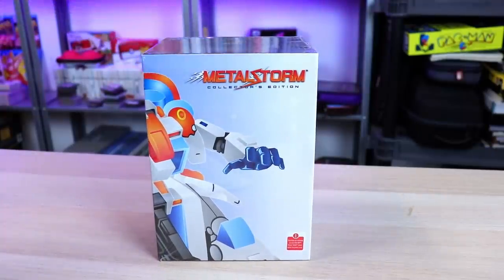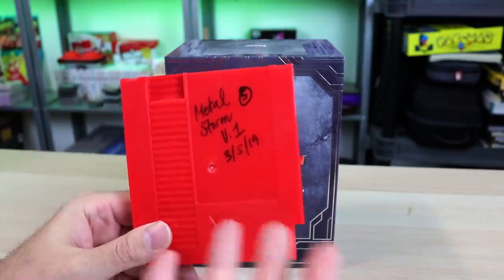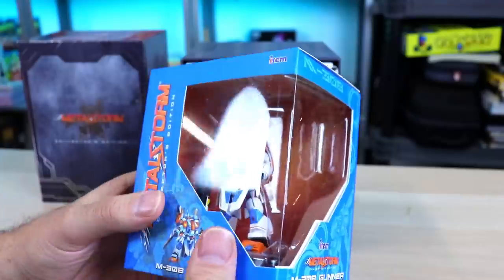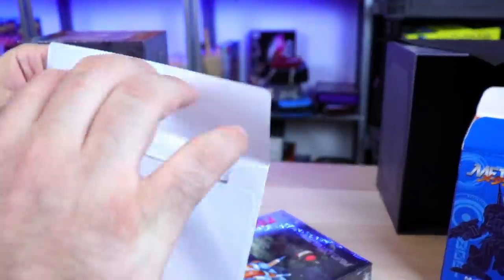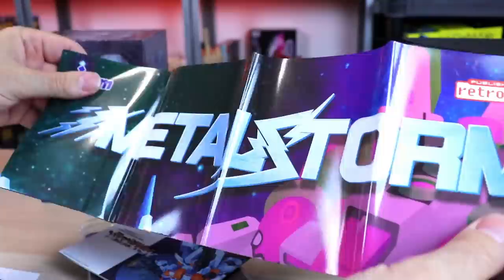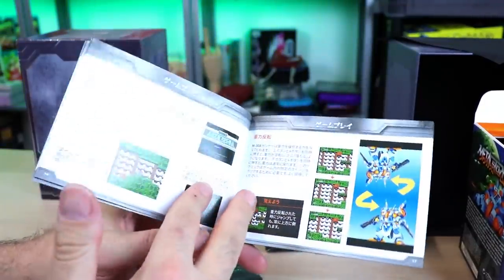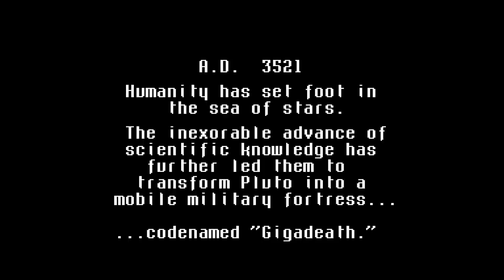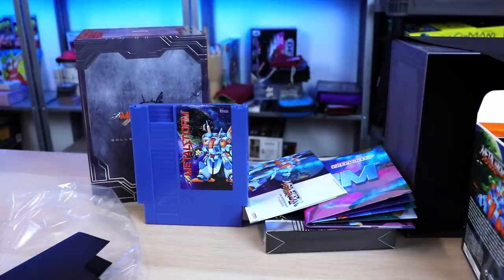RARE NES Game Re-Released! Metal Storm Collector's Edition Unboxing!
Retro-Bit is re-releasing Irem's Metal Storm for the NES in an awesome collector's edition and standard edition! Today we check out the Collector's Edition! This is the Japanese version of the game translated to English! Lots of features were added to the Japanese version as it was released later than the US version.

MYLINKS FOR THINGS!!!

AUDIO:
Mic - Shure SM7B